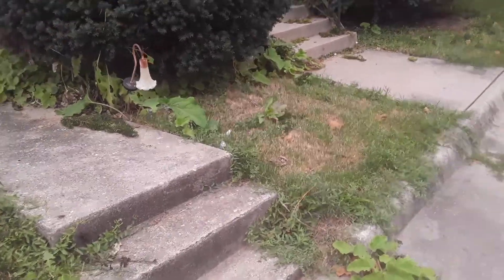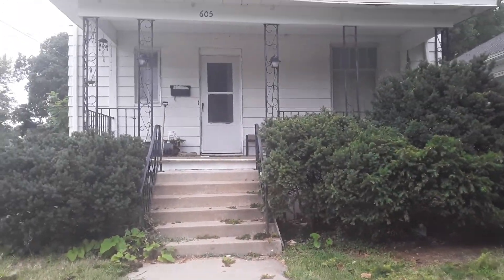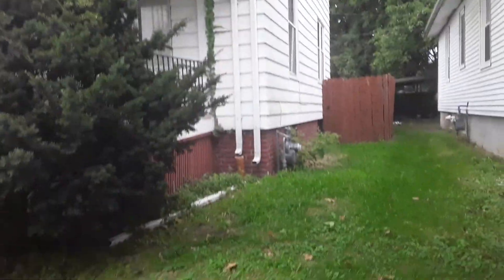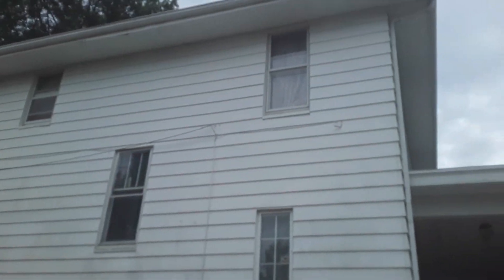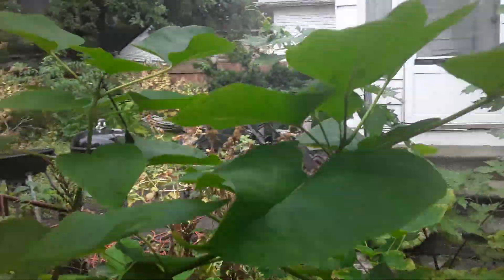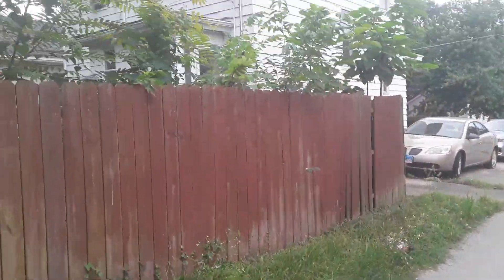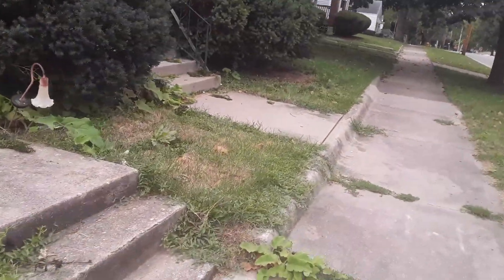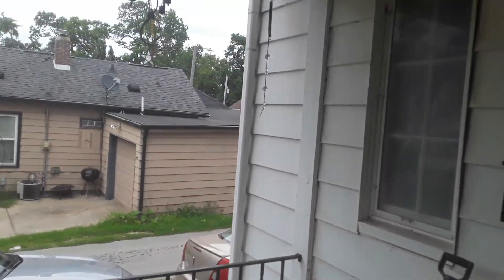Don Wede Tours an Inherited House in Bloomington, Illinois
Watch Don Wede from Heartland Funding Inc. as he tours an inherited house in Bloomington, Illinois. Learn about the process of selling inherited houses and see the current condition of this property. If you’re dealing with an inherited house, Heartland Funding Inc. can help you navigate the sale smoothly.

Ready to embark on your real estate journey in Illinois? Visit our websites: